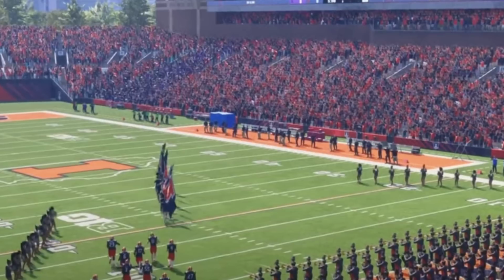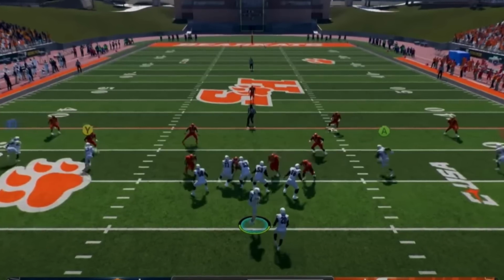I'll be the one to say it: College Football 25 is kind of a letdown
Discussing CFB 25